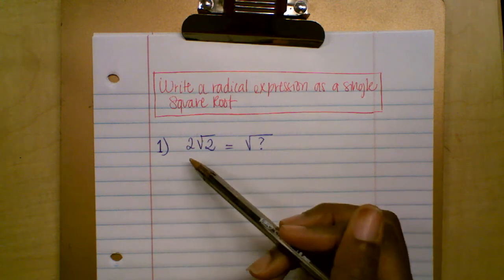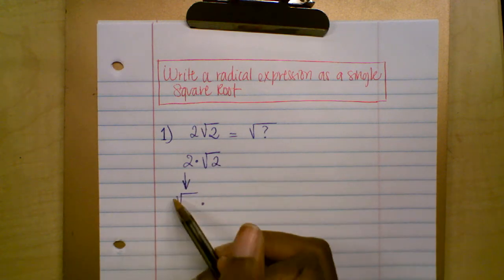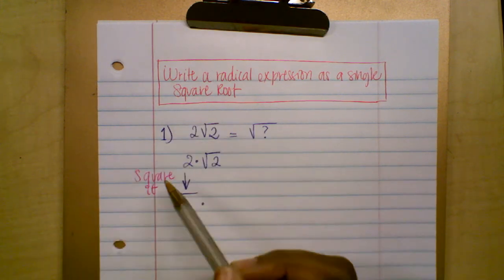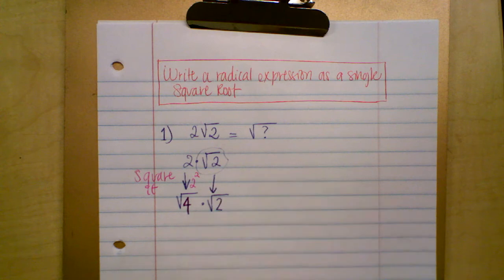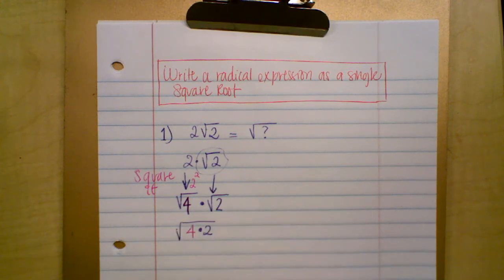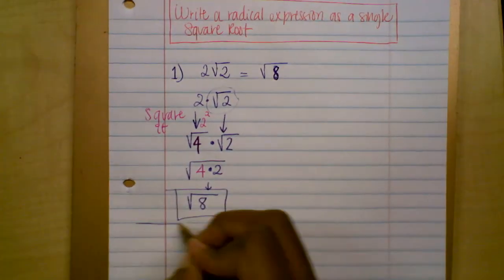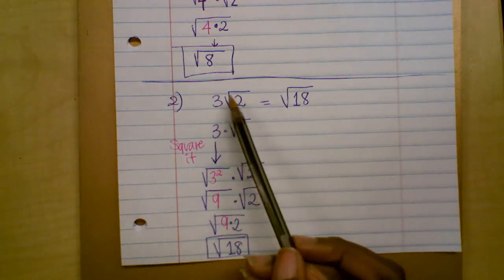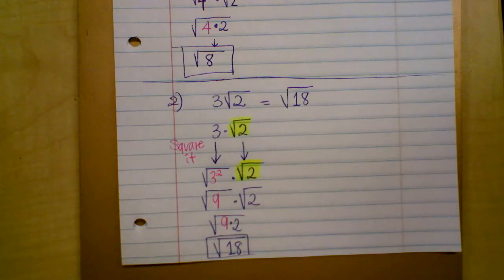Writing a Radical Expression as a single square root of a number!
Hi Everyone!
In this video, I am showing you how to write a Radical Expression as a single square root of a number!